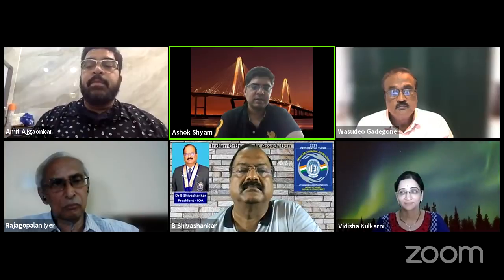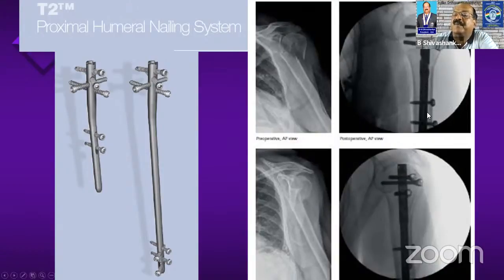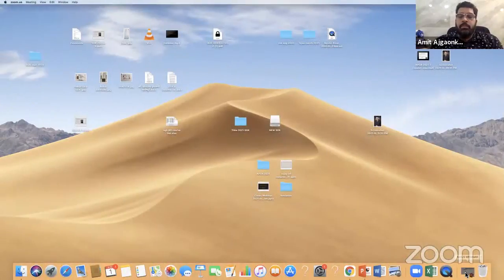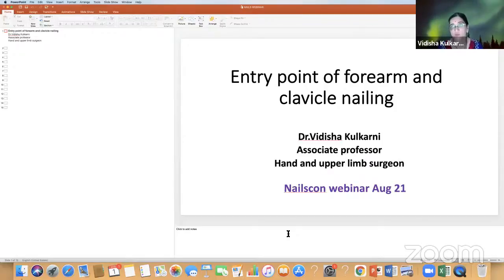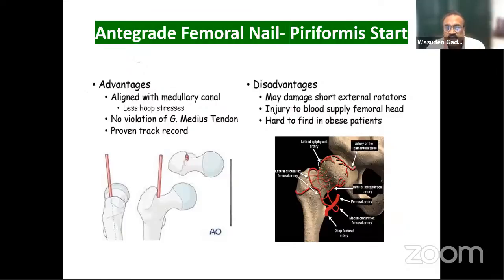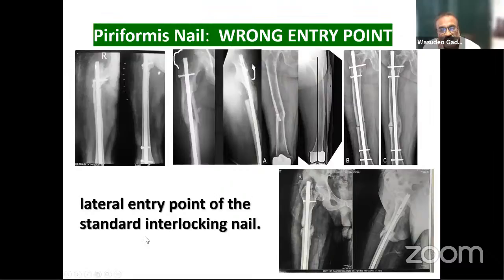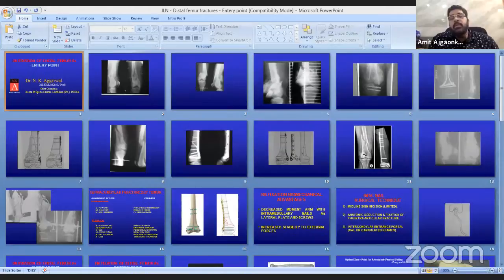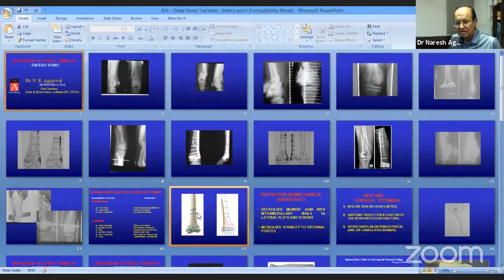IOA NAILS Sub Committee Meeting: Entry sites and latest trends in Nailing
IOA NAILS Sub Committee Meeting

Topic “Entry sites and latest trends in Nailing”

Sunday 1st August : 12.00 noon to 13.30 hrs

Speakers:
Dr.Wasudeo Gadegone : Proximal femoral , various entries

Dr Shiva shankar : Humerus old and new entry

Dr. N K Agrawal  : Distal femur nailing.

Dr. Rajgopalan N. : Proximal tibia entry ( includes Suprapatellar nail entry )

Dr. Vidisha Kulkarni: Radius Ulna and Clavicle entry.

Moderated by
Dr. Amit Ajgoankar
President NAILS
Dr. Sushrut Babhulkar, Secretary NAILS.

Thanking You.
Dr. Sudhir Kumar Garg
Chairman
Dr. Vijay Bhaskar, Dr. Sathi Sivan
Members of IOA NAILS Sub Committee

Dr. B. Shivashankar
President IOA
Dr. Navin Thakkar
Secretary IOA